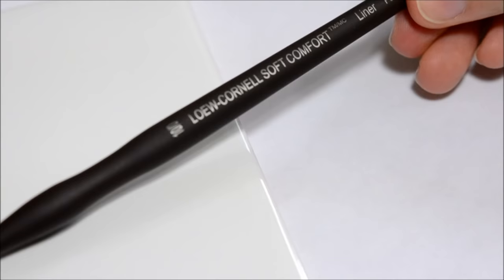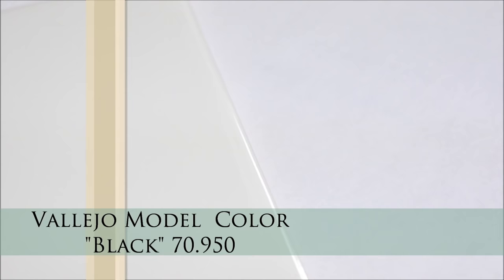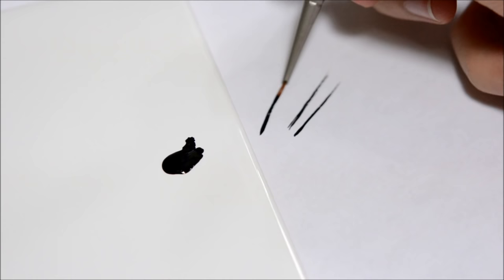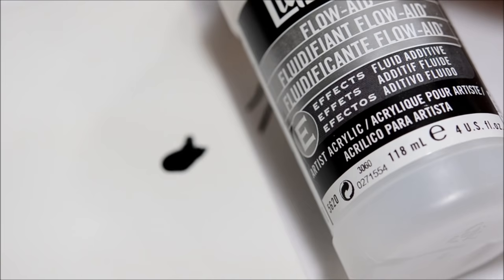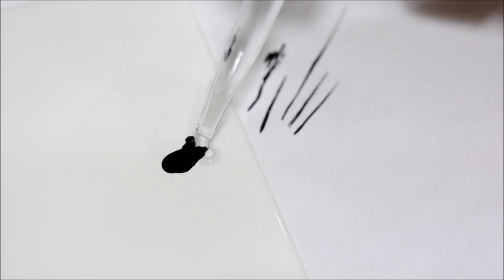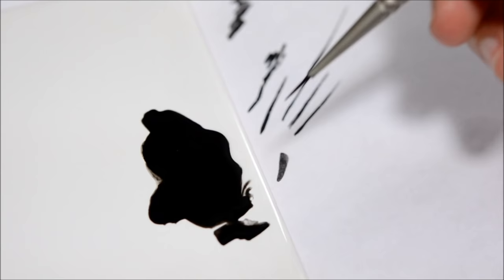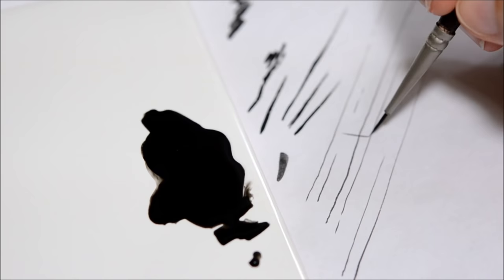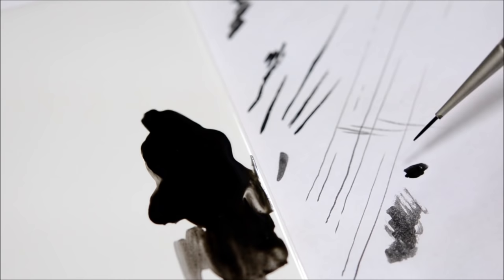Diluting Paint for Eyelashes & Eyebrows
Quick video so you can see how thin your paint needs to be for painting tiny eyelashes and eyebrows.